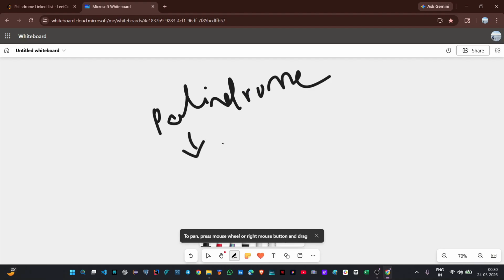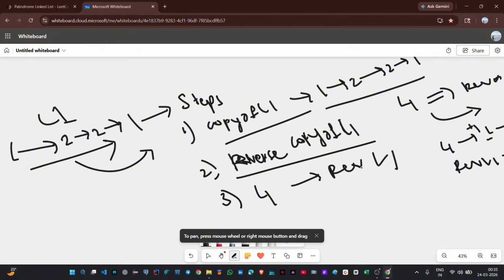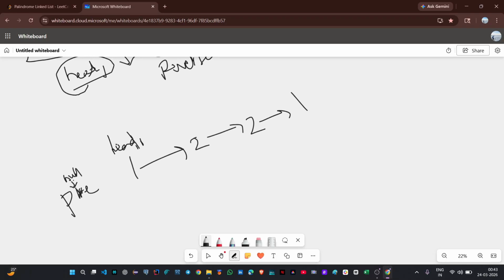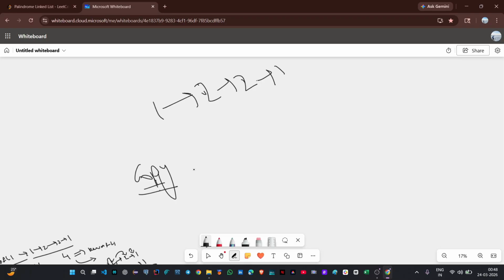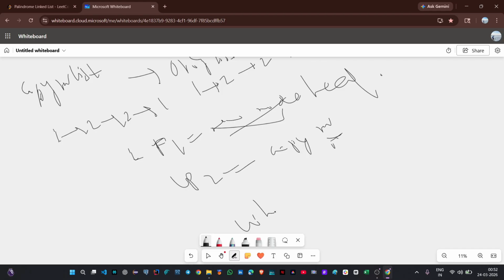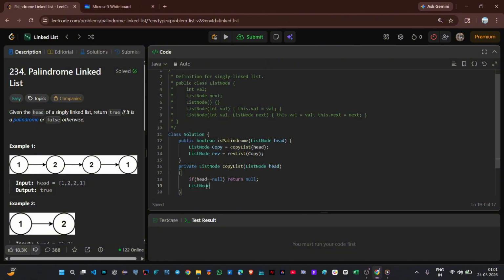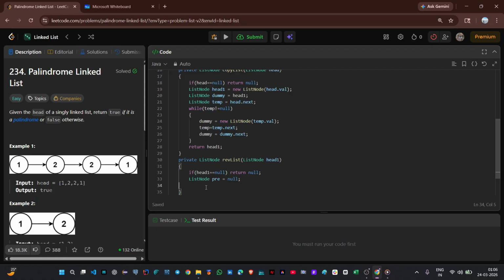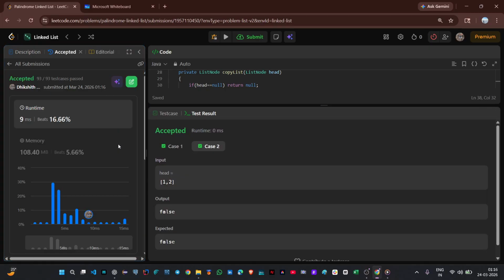LEETCODE 234 PALINDROME LINKED LIST